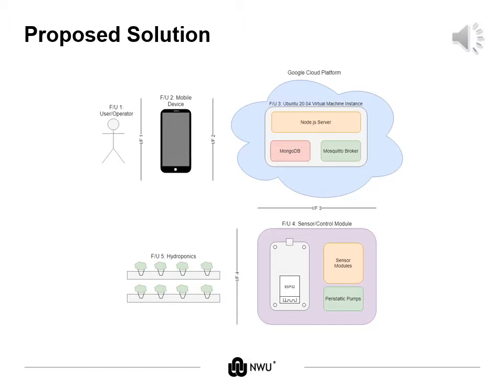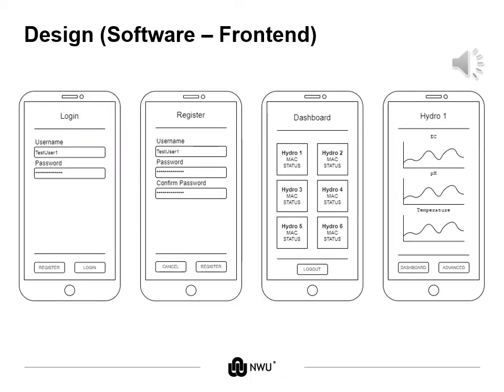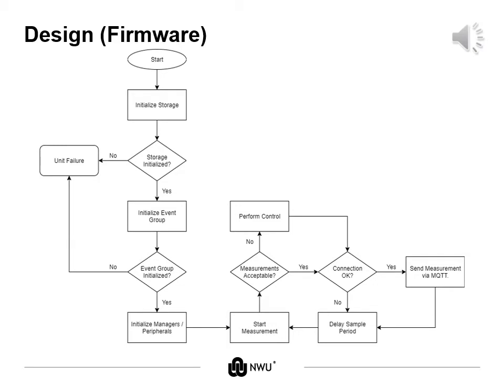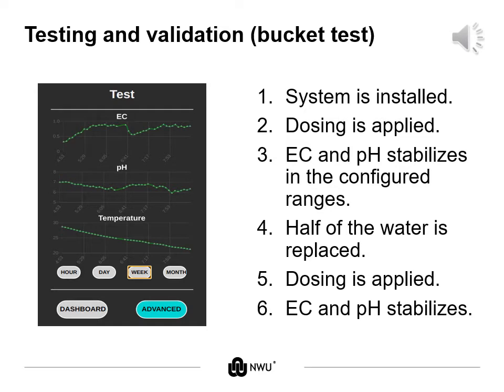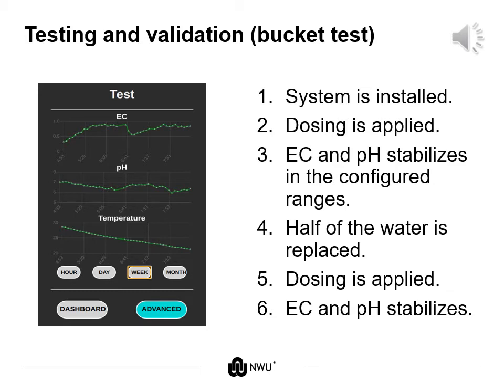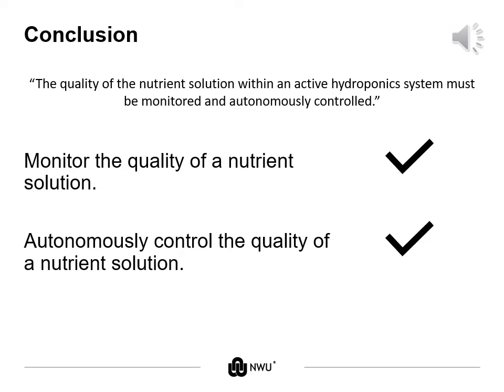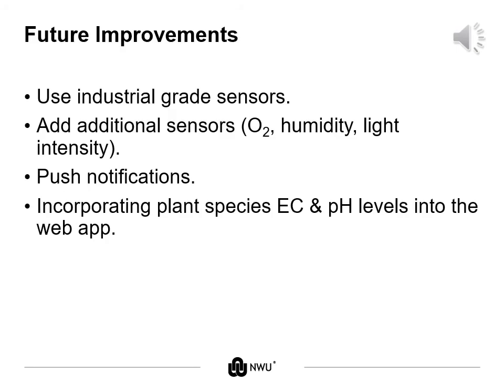IoT enabled hydroponics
Final year project in engineering completed at the NWU